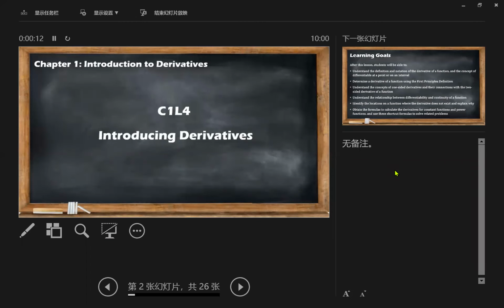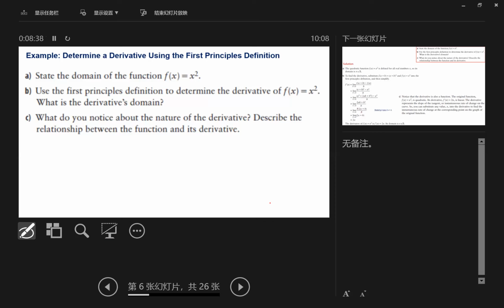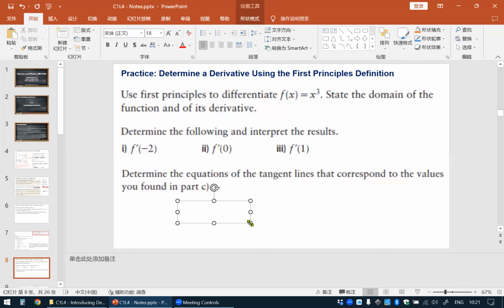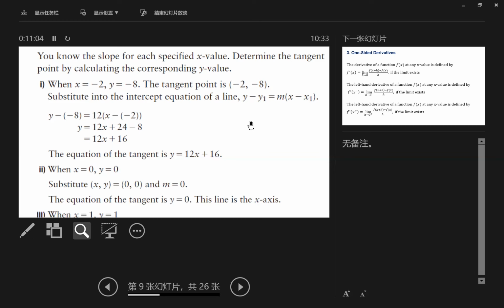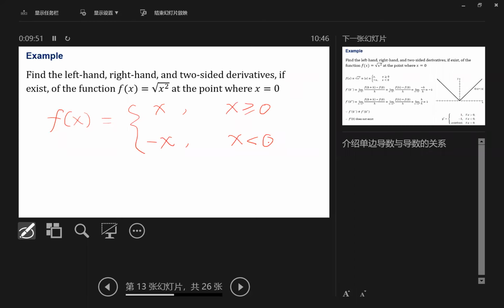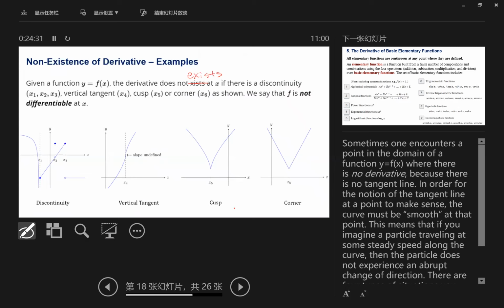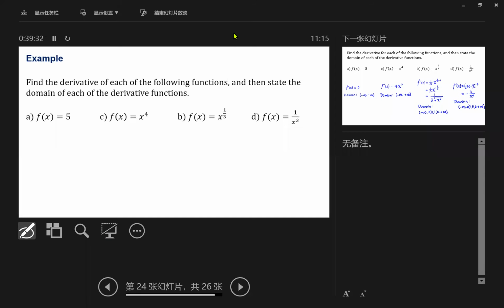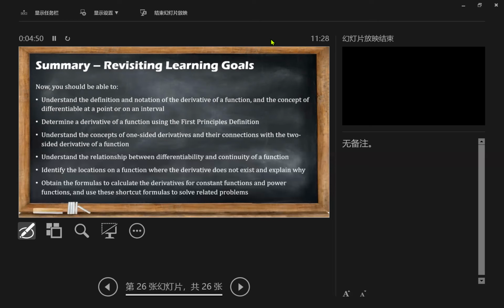C1L4: Introducing Derivatives